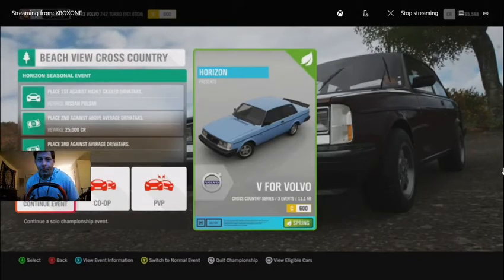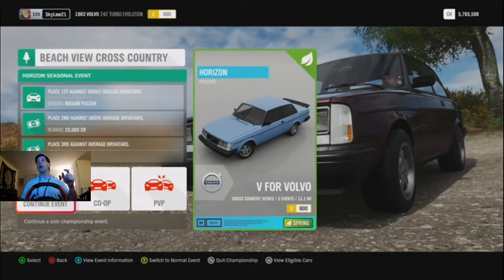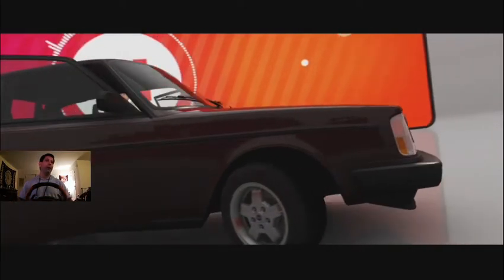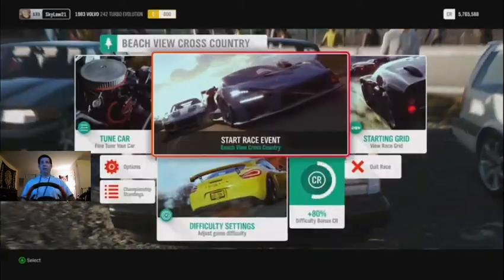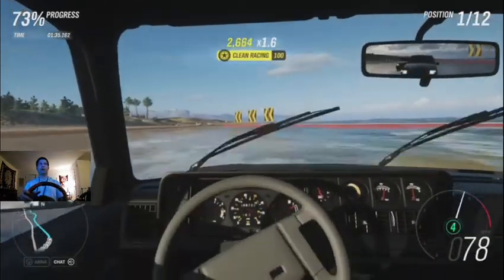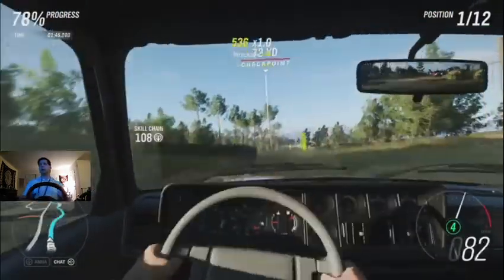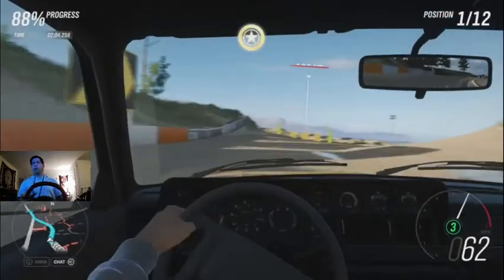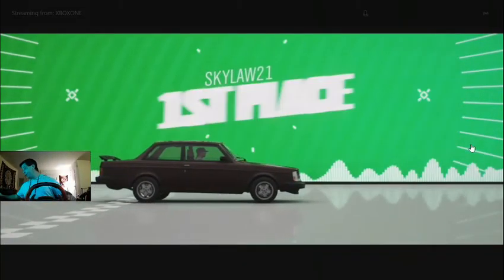v for volvo race 2 forza horizon 4, unknowingly unlocked the titan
guys after this race i actually unlocked the titan cross country boss race. that video will be soon!